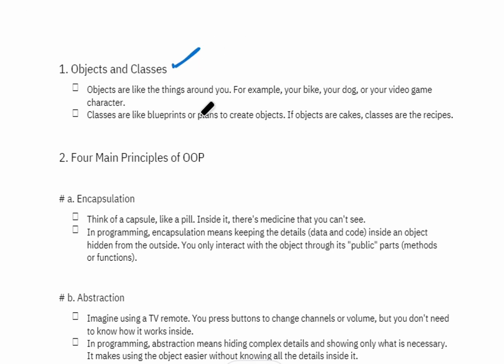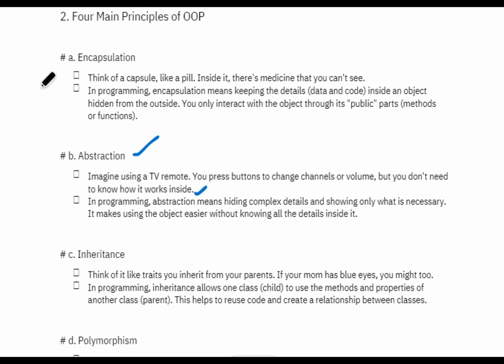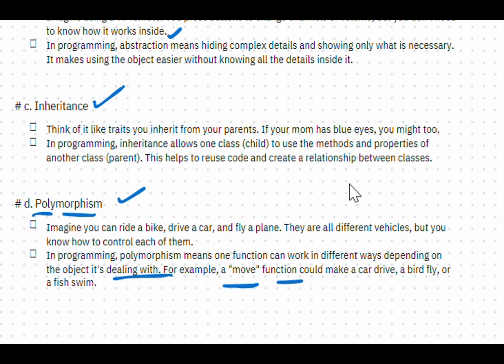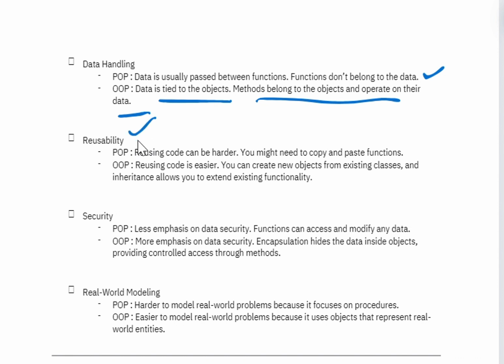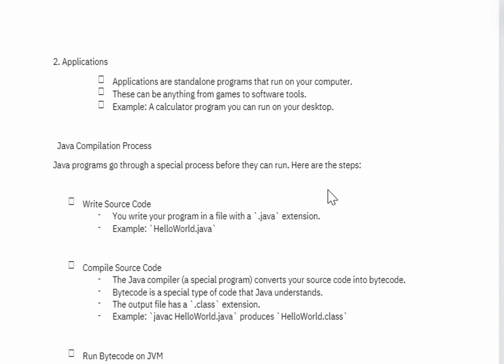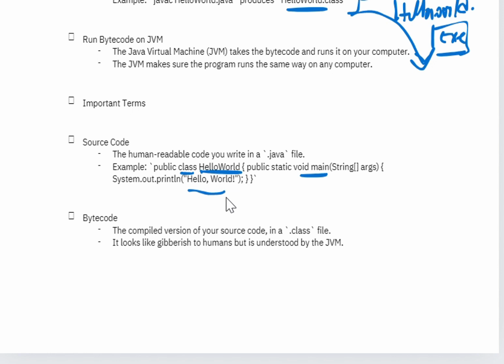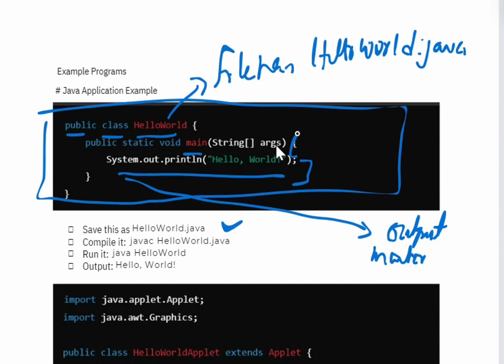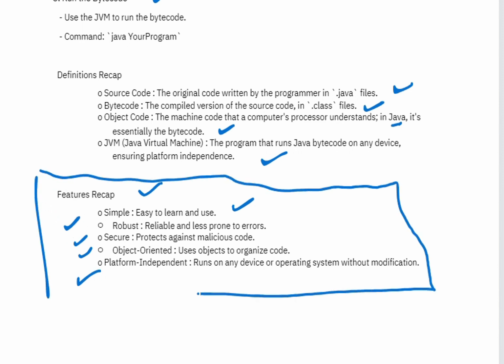Introduction to OOP Concepts| ICSE Grade 9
What are the 4 main concepts of object-oriented programming?
What is object-oriented programming explained simply?
What are the basics of OOP?
What is the OOP concept?
Icse grade 9 java textbook pdf
Icse grade 9 java pdf download
Icse grade 9 java notes
Icse grade 9 java notes pdf
List of All possible Java programs for class 10 ICSE
What is Java class 9 ICSE?
What is class in Java Class 9?
How many marks in ICSE Class 9?
What is a special number in Java ICSE?
Java grade 9 icse textbook pdf